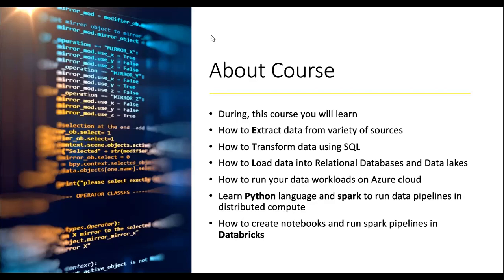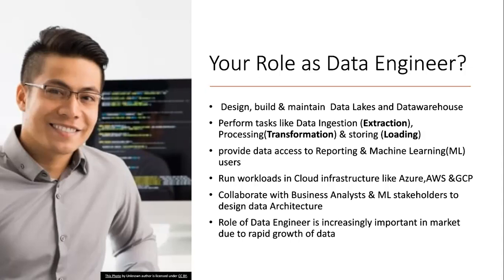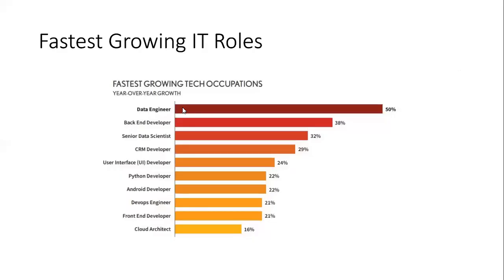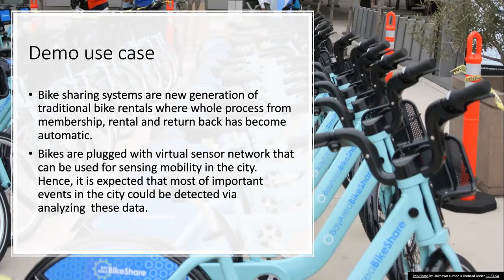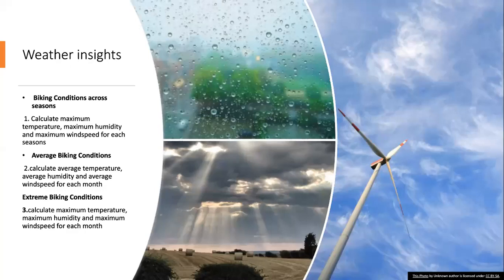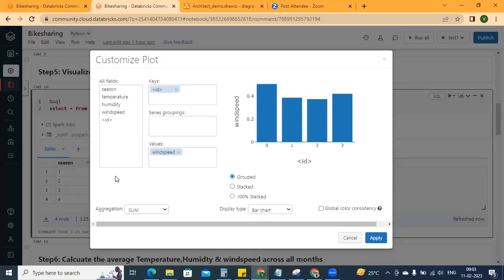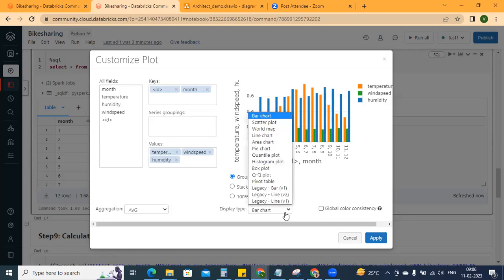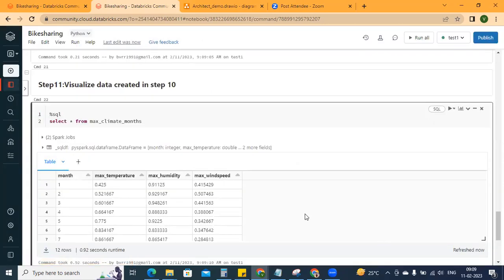Azure_Data_Engineering-Demo